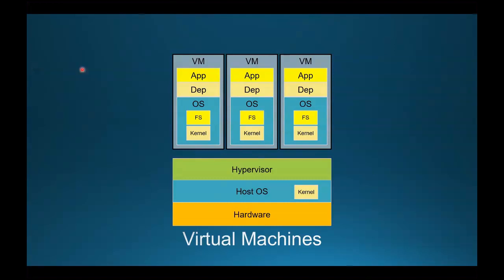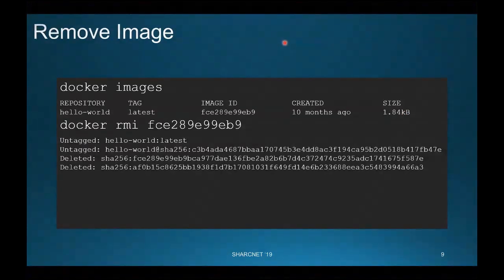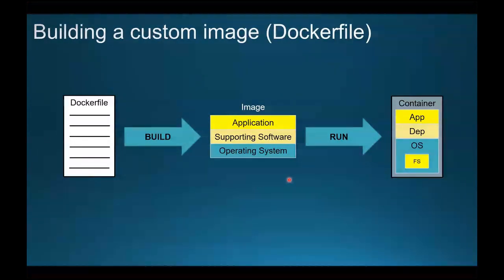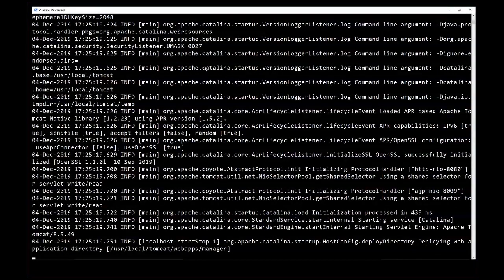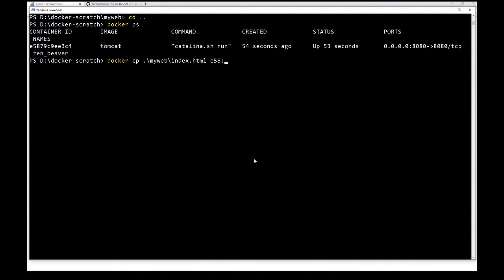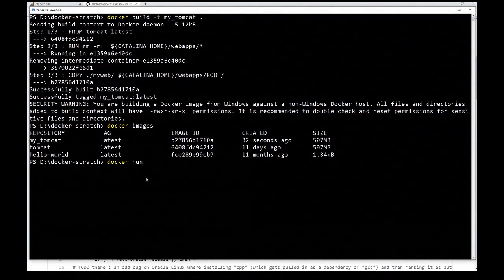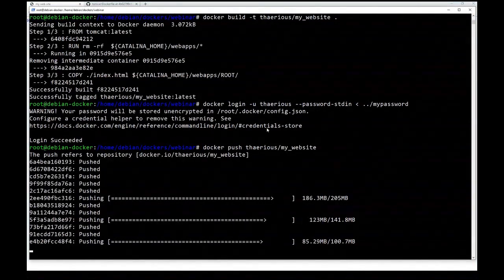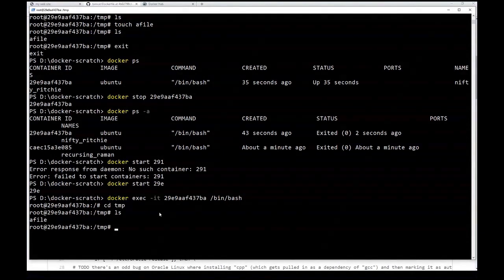Docker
Docker is a container management system for creating, deploying, and running applications.  Outside of HPC and ARC, docker is a well known tool for managing and deploying online services.  Traditionally the restriction on root access with shared cluster computing has disqualified Docker as an HPC tool. However, with the increased availability of cloud based compute on demand, Docker is becoming another tool within the HPC & ARC skill set.  This webinar will cover how to use docker and some of the available third party resources.

This webinar was presented by Ed Armstrong (SHARCNET) on December 4th, 2019, as a part of a series of regular biweekly General Interest webinars ran by SHARCNET. The webinars cover different high performance computing (HPC) topics, are approximately 45 minutes in length, and are delivered by experts in the relevant fields. Further details can be found on this web .